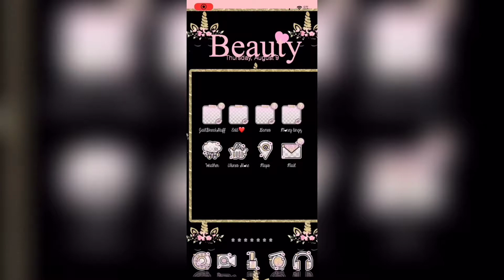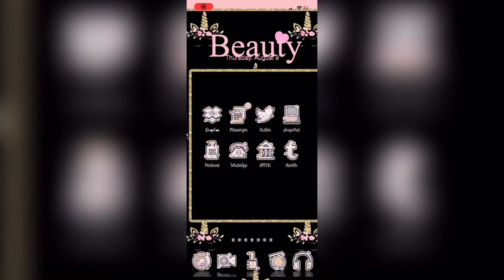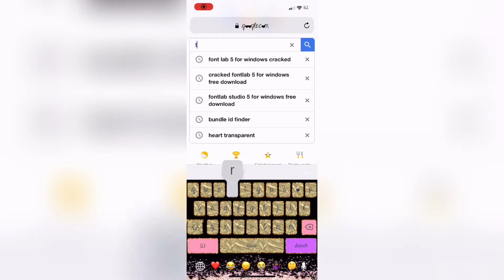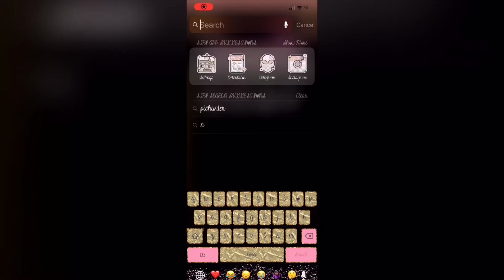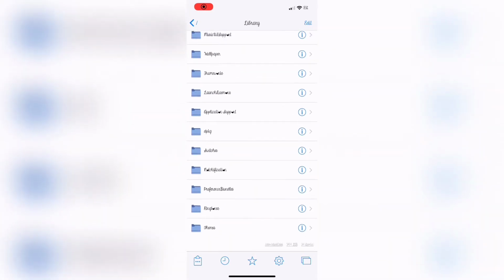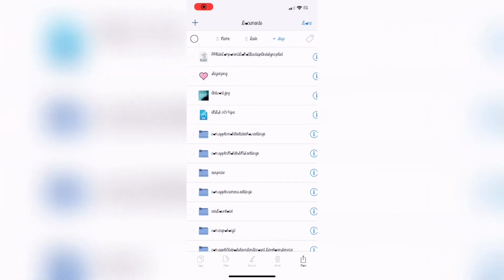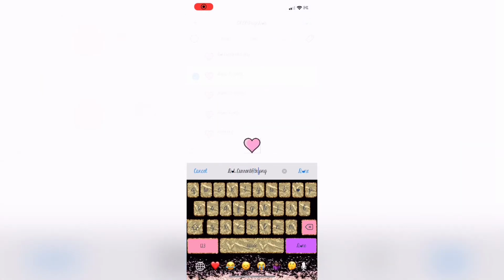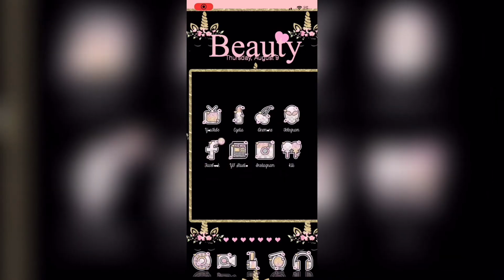How to: page dots for iPhone ! [Electra Jailbreak]